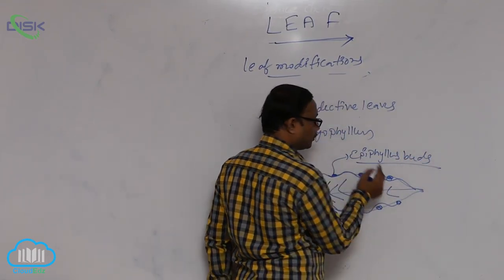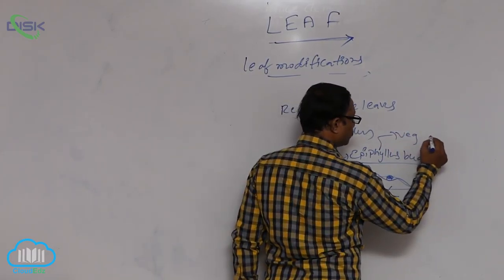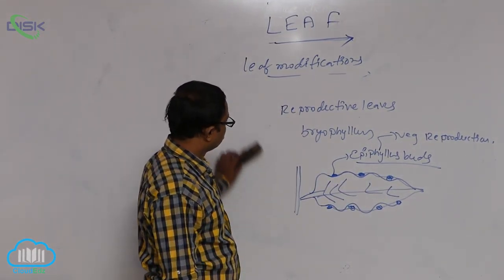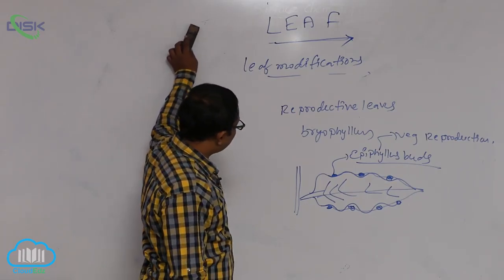THE LEAF || Leaf Modification 2 || Disk Telangana